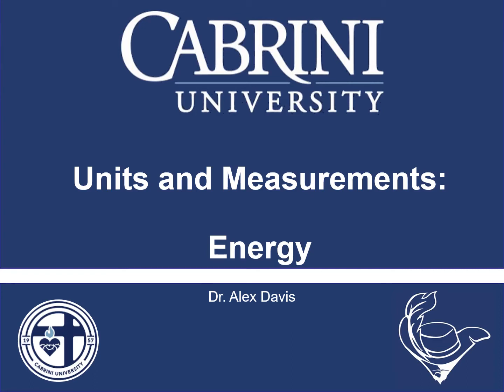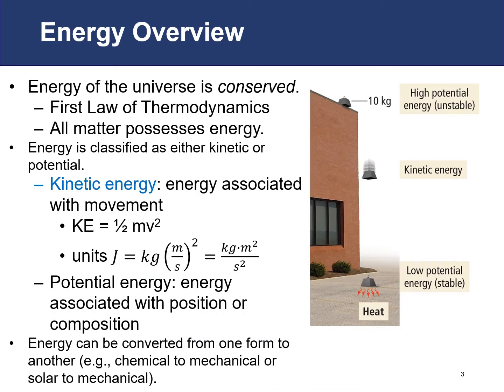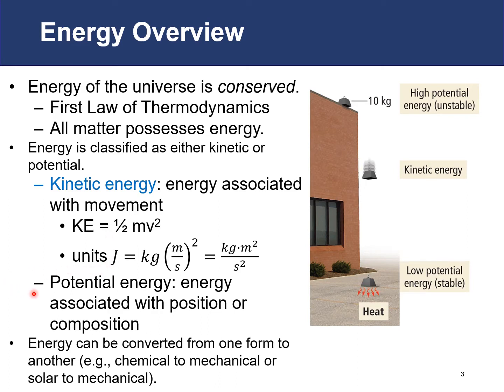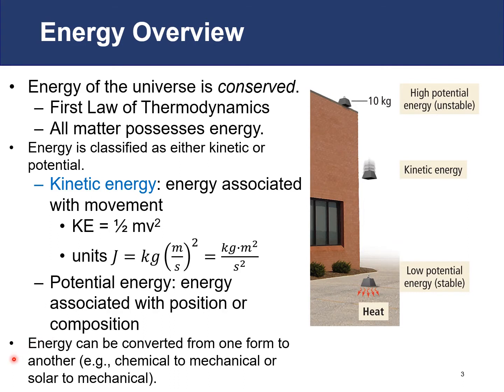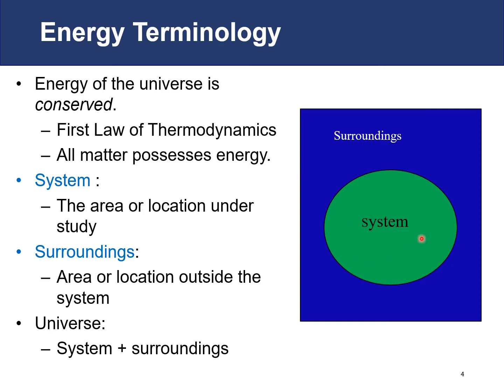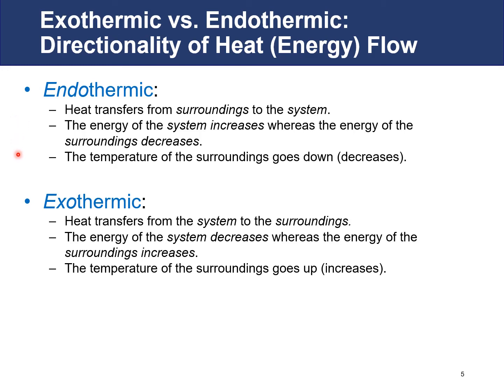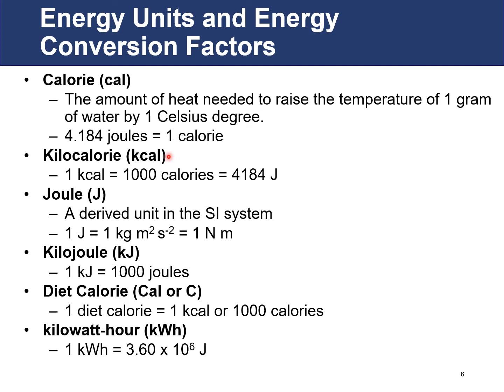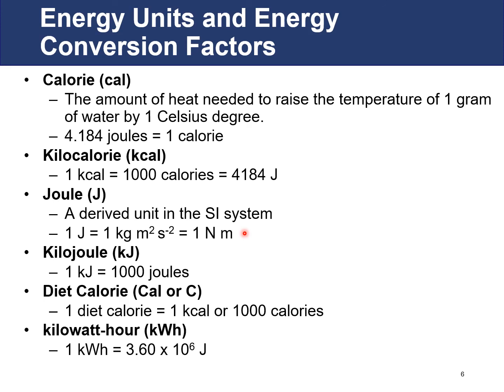Units and Measurements 07: Energy